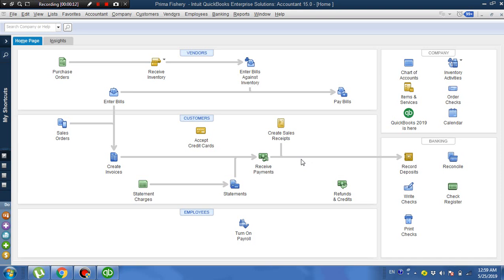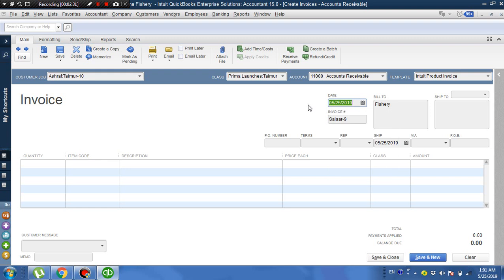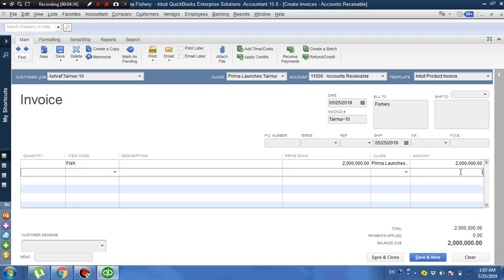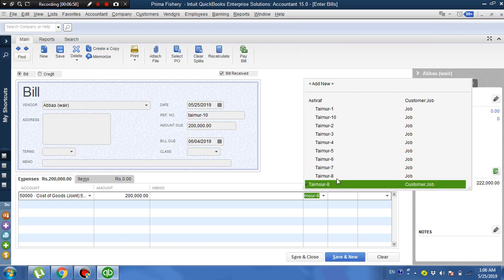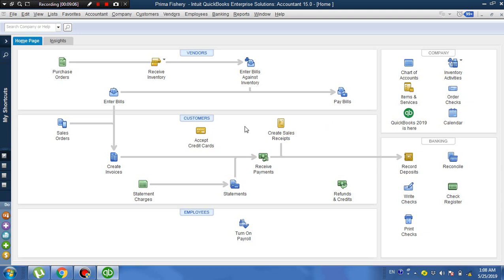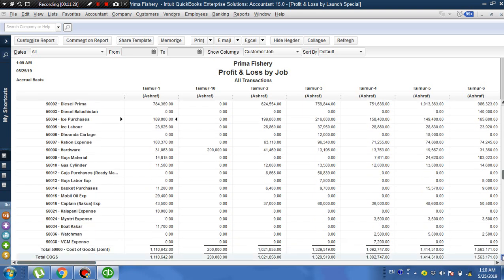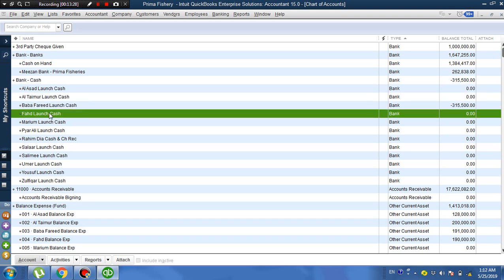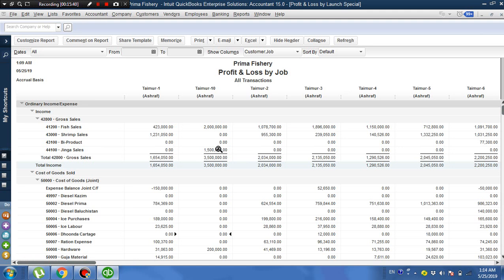QuickBooks Jobs & Classes How to use in Sale Invoice and Purchase Invoice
Quickbooks Jobs & Classes: How to use Quickbooks Job and Class in Sale Invoice and Purchase Invoice

in this tutorial we shall know how to Use Job and Classes in Sales Invoice and Purchase Invoice. As we have to allot Sales and Purchases to their respective Job and Class.

accountant , the accounts , the accountant , how to become an accountant in india , how to be expert in accounts , how to be professional accountant in india , how to be master in excel